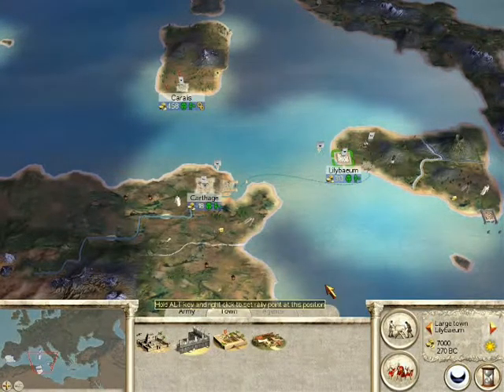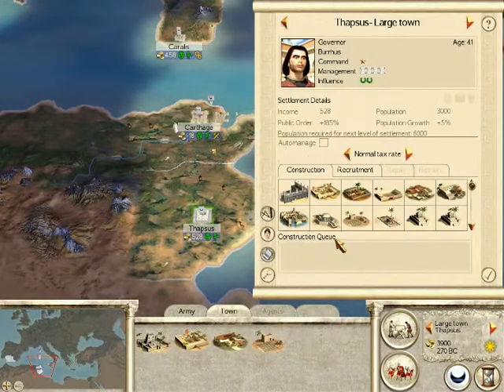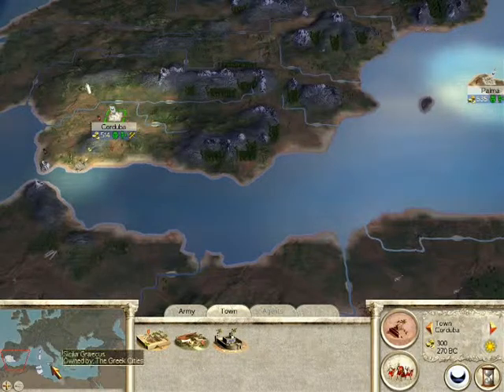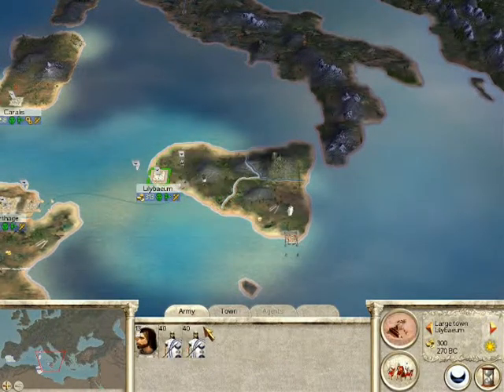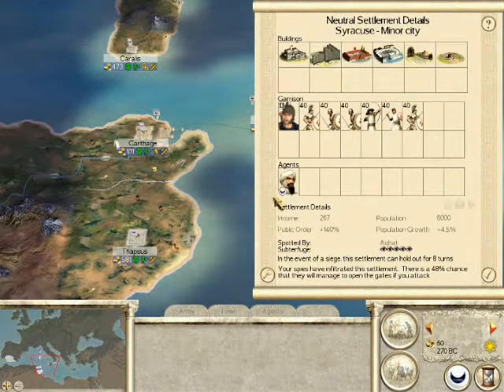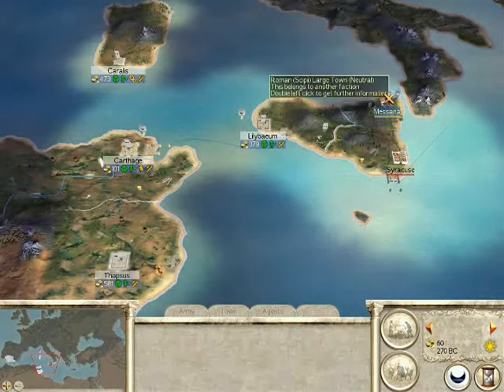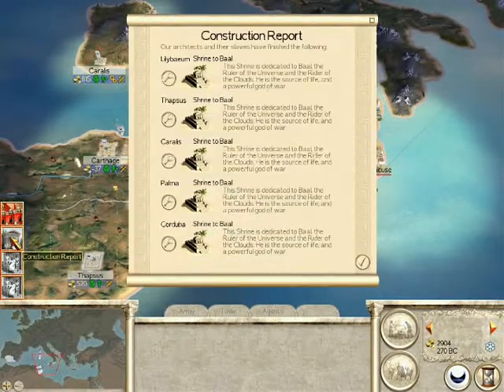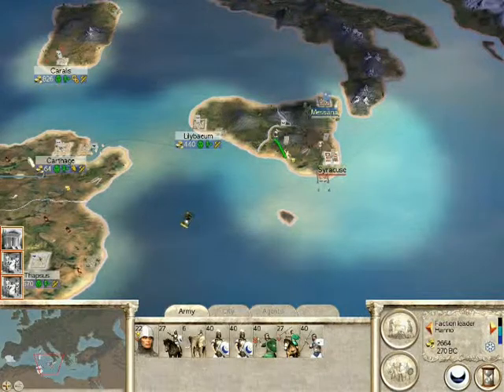Rome Total War Carthage Campaign Part 1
The first part of an ongoing series of campaign on the game Rome Total War.

This video will mostly concern building and other basic starting tips and strategies.